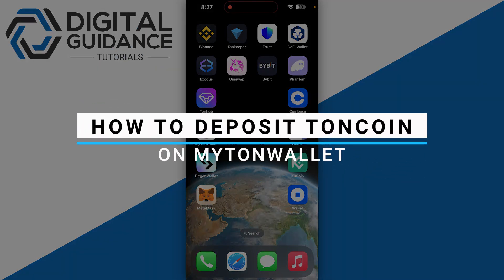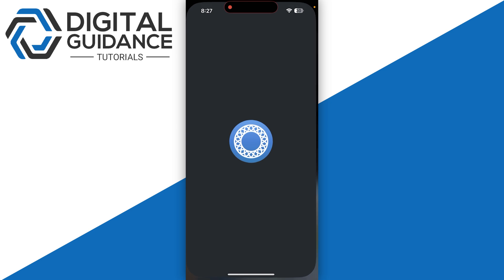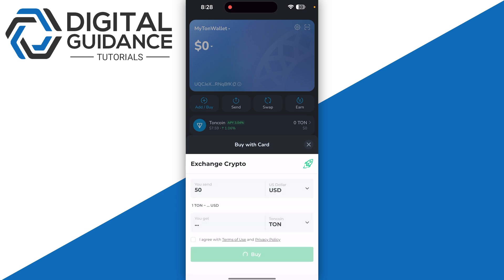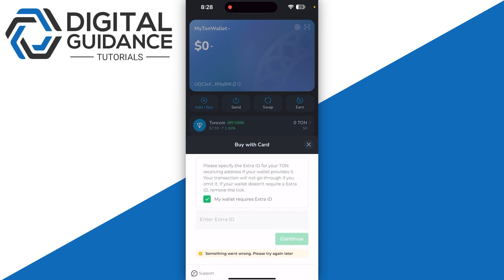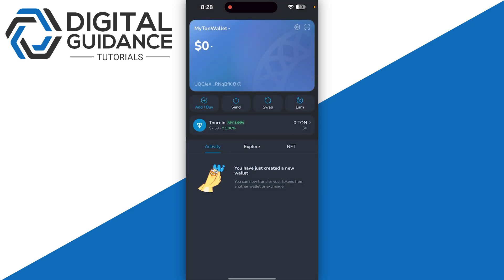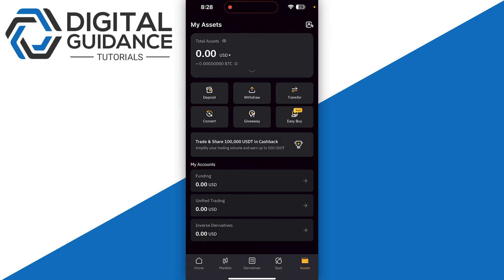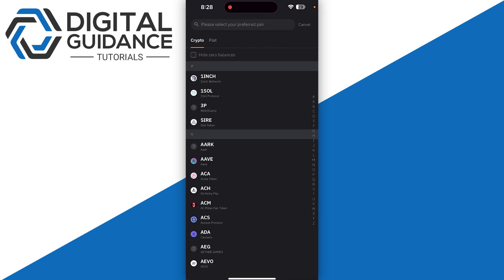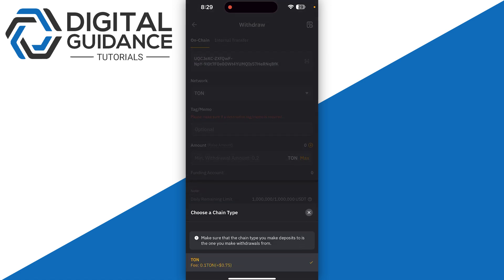How to Deposit Toncoin TON on MyTonWallet (Full Guide)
If you are looking for a video tutorial on Add Toncoin TON on MyTonWallet? Look no further!
This comprehensive video demonstrates the process of Transfer Toncoin TON on MyTonWallet step by step. Make sure to watch till the end for a thorough grasp.